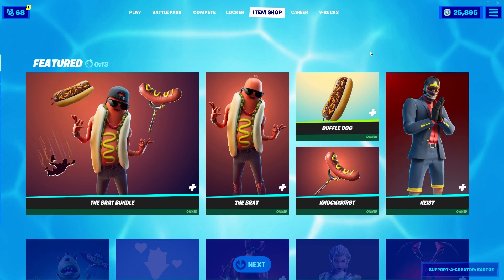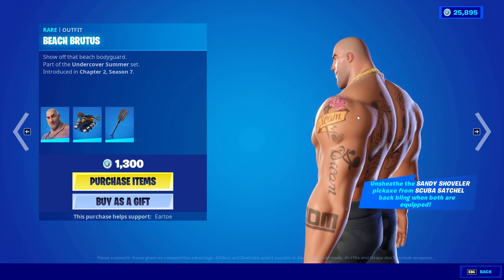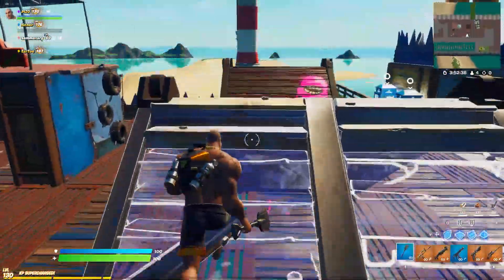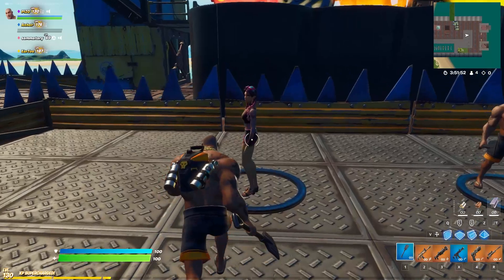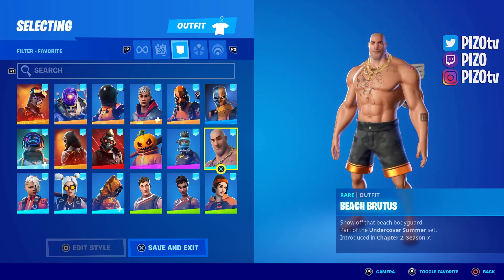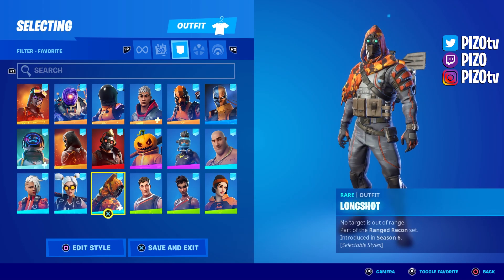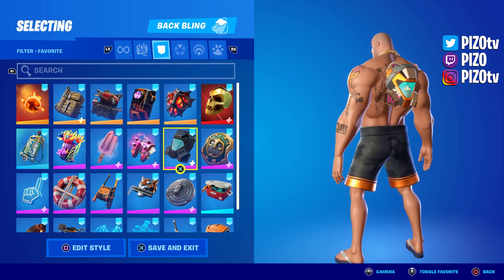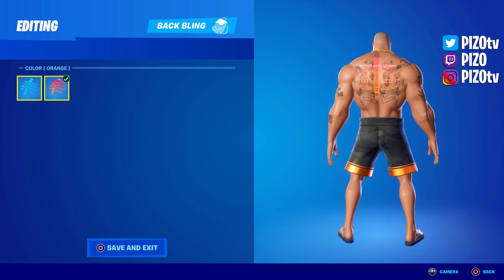BEACH BRUTUS Gameplay + Combos! Before You Buy (Fortnite Battle Royale)